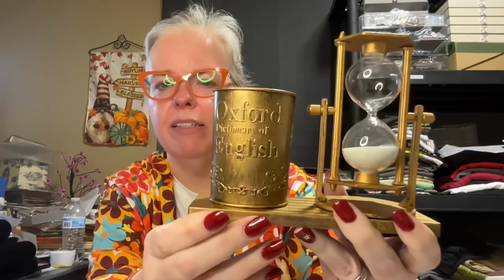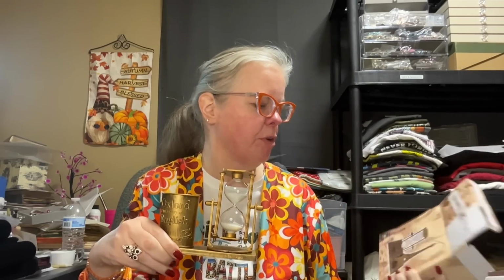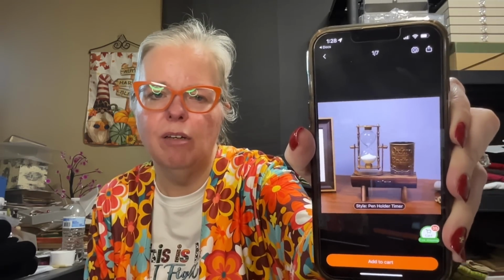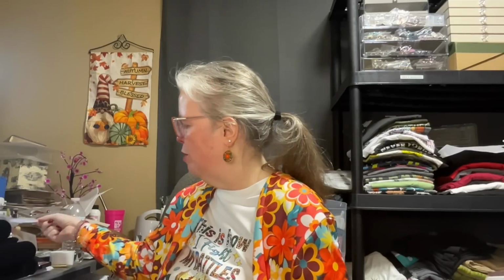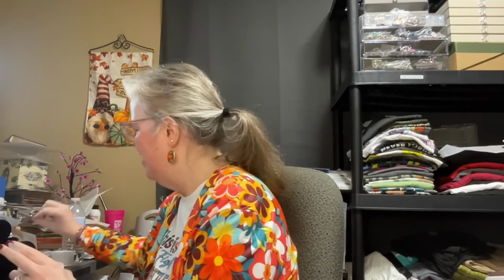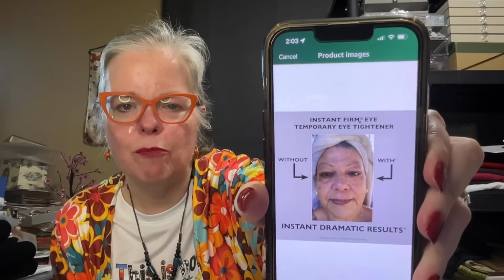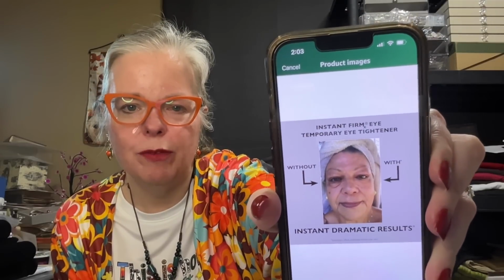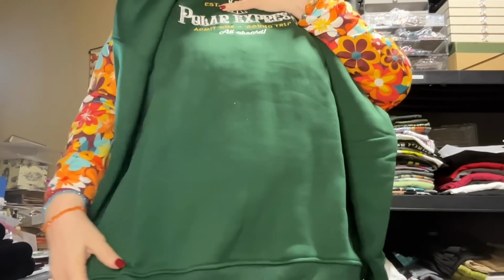NOV 16, 2024 | Temu Finds You Need! Fashion, Jewelry, & Accessories Haul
Temu Finds You Need! Fashion, Jewelry, & Accessories Haul

🎉 Welcome to my latest *TEMU* haul and product review!

👀 Today, I’m excited to share some *FANTASTIC* Temu finds that you don’t want to miss! Whether you’re a *BARGAIN* shopper or someone who loves discovering *UNIQUE* fashion pieces, this video has something for everyone.

💍 In this Temu haul, I dive into trendy *FASHION*, stylish *JEWELRY*, and *ACCESSORIES* perfect for updating your wardrobe without breaking the bank. If you love watching shopping hauls, unboxing videos, and *HONEST* product reviews, you’re in the right place!

🤔 Get ready for a *FUN*, chatty video where I share my thoughts on these Temu products—are they *WORTH THE BUY*? Tune in to find out!

🌟 This Temu review is *PERFECT* for anyone looking for good *DEALS*, reliable opinions, and inspiration for their next shopping spree.

*TEMU DETAILS*

⬇️Download the Temu app to get 💰100 coupon bundle via the

*TIMESTAMPS*

00:00 - Welcome

01:55 - Pair Eyewear

03:33 - Vintage European-Style Pen Holder with Wooden Base and Quicksand Design - Perfect for Desk Decor, Creative Gift Idea

08:16 - 8 Color Lip Sticks: Waterproof, Durable, And Wearing Makeup - Rich Color Rendering, Glittery Finish, Suitable for All Skin Types, Perfect for Valentine'S Day Gift

13:29 - 4pcs Relax Fidget Spinner Pens, Non-Slip Grip, Black Gel Ink for Adults and Students - Office Supplies

17:09 - 2pcs Summer Retro Round Geometric Women's Earrings Bohemian Style Festival Personality Women's Accessories

20:54 - Snail Extract Reorganize Collagen Eye Mask Pads, 60pcs - Hypoallergenic Under Eye Patches for All Skin Types, Moisturizing & Nourishing to Smooth Fine Lines, Daily Skin Care Concern

30:15 - Chic Denim Crossbody Bag for Women - Secure Lock & Flap Closure, Fashionable Phone Wallet with Detachable Strap, Perfect for Daily Commute or Gift

35:47 - 1pc Ceramic Bead Y-Necklace, Tribal Nautical Fashion, All-Season Versatile Daily Wear, Handcrafted Sweater Chain, Chinese Style Hanfu Cheongsam Accessory, No Plating - Handmade Ceramic Pendant Jewelry

43:22 - 4mm Natural Agates Mini Beads Bracelets For Women & Men, Round Agates Bracelet

46:00 - Transparent Storage Box, Flip Storage Box, Portable Makeup Brush Storage Box, Makeup Brush Box, Eyebrow Pen Toothbrush Storage Box, Makeup Brush Storage Box

53:27 - Women's Letter Print Crew Neck Long Sleeve Sweatshirt for Fall & Winter

*LIKE MY GLASSES?*

📬 Snail mail:
      Aimee Crowe
      _Send me a card, I’ll send you one back!_

_Selling Antique and Vintage Junk Journal Supplies_